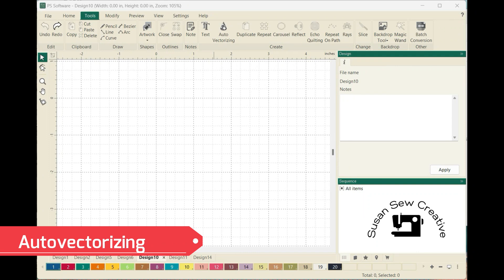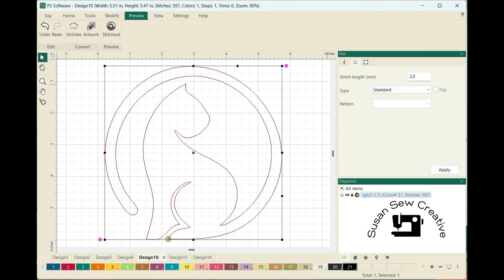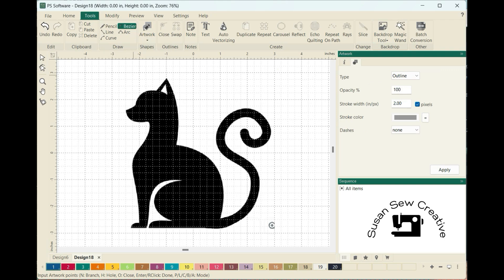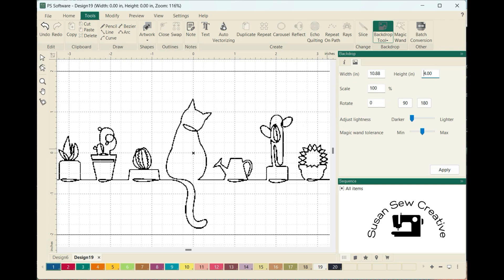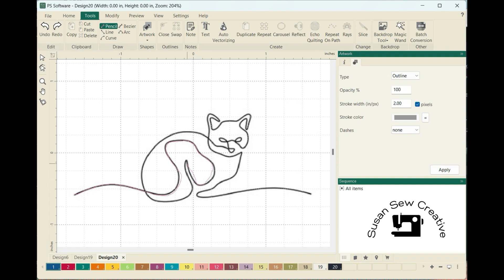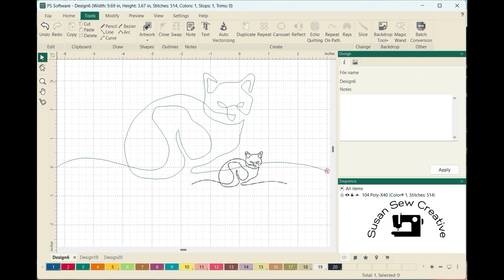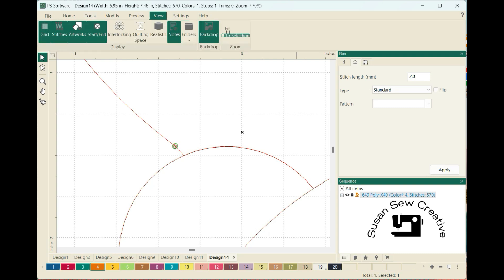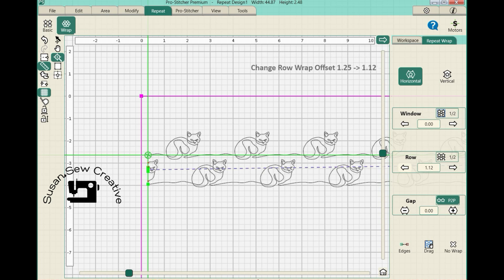Unleash Your Creativity With Prostitcher Designer: Turn Graphics Into Stunning Designs!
Video contains basic instruction in ProStitcher Designer software for three different ways to create New designs for your longarm machine using graphics.  Techniques include; "Magic Wand" when and how to use, Auto Vectorize and how best to create continious line designs using the "Bezier" tool.  Ways to correct line art, where to find free graphics and more.  Also included is how to layout an edge to edge design (after creating it) in ProStitcher software.  Techniques can be applied to any brand of longarm machine that is using ProStitcher Designer Digitizing software including, Viking machines, Babylock machines, Bernina machines, Brother machines, Handi Quilter machines and Janome QM or QMP machines.
00:00 Introduction
00:44 Autovectorizing
03:15 Magic wand
05:06 Line Designs
06:34 Bezier tool
08:58 Correcting an outline
10:49 Wrapping and layout Edge to Edge quilt
13:07 Close